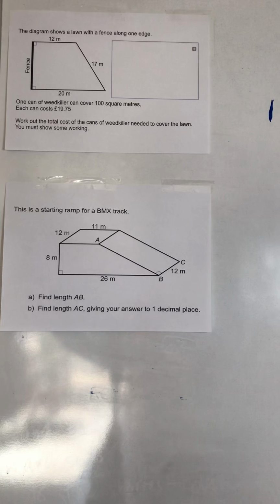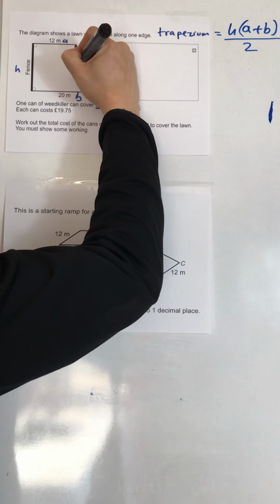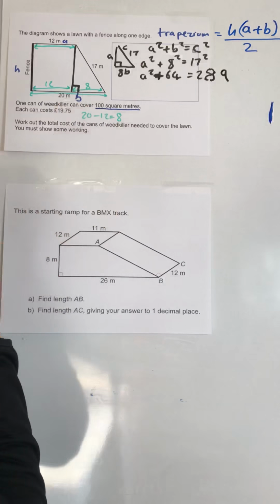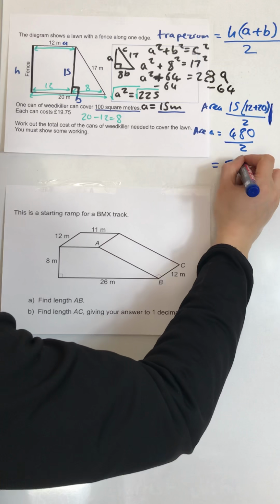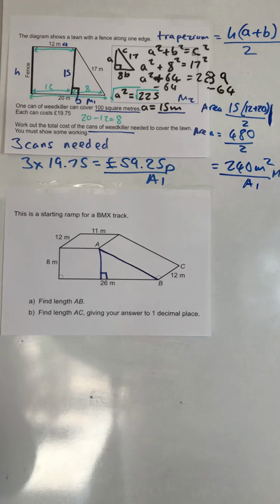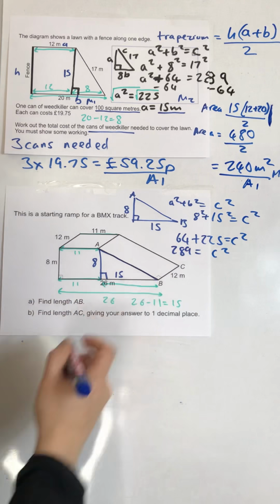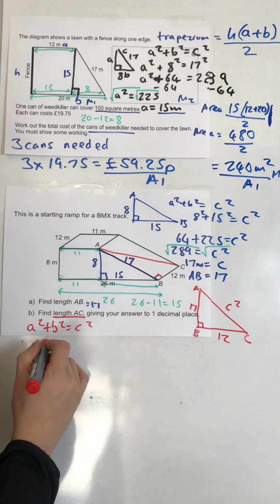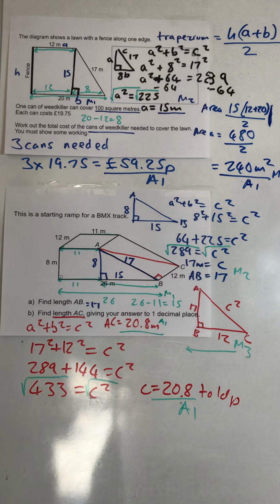Pythagoras in 2d and 3D problem solving (grade 6 to 8) part 3 mathswatch help.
Here is more guidance on Pythagoras theorem and problem solving.